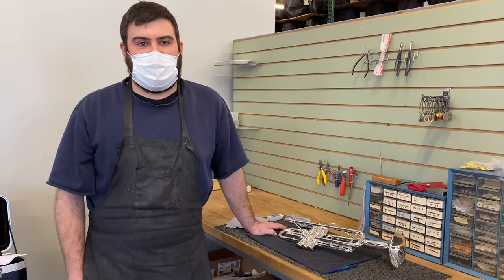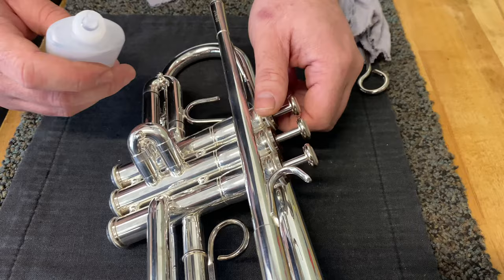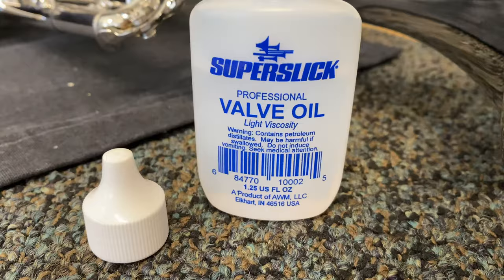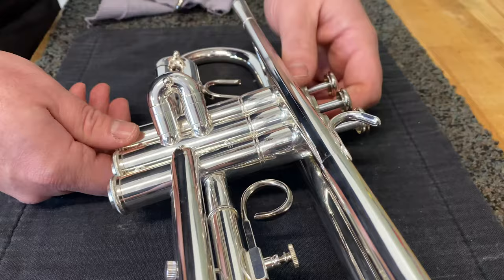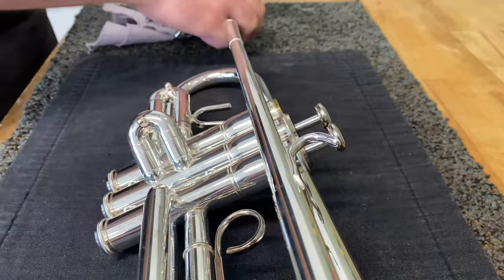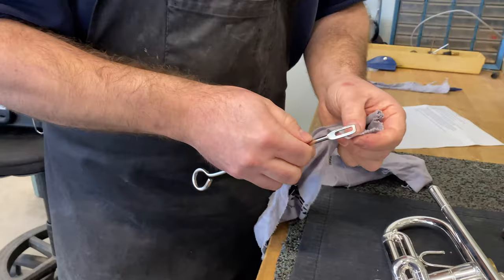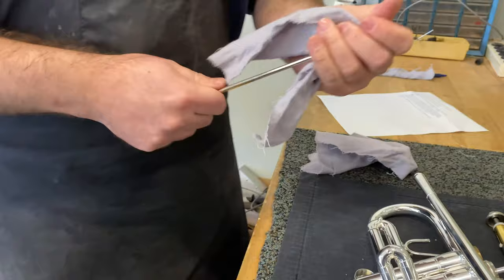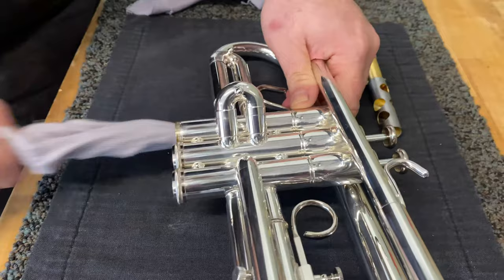How to Fix Sticky Trumpet Valves with Jake Ishman of Johnstonbaugh's Music Centers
Frustrated with sticky valves on your trumpet? Jake Ishman walks us through the easy process of disassembling, cleaning, and oiling valves with SuperSlick Valve Oil

Visit us in person or at johnstonbaughs.com for Instrument Rentals, Lessons, Repairs, and Sales.

Johnstonbaugh's Music Centers
A Community Based Resource Since 1982